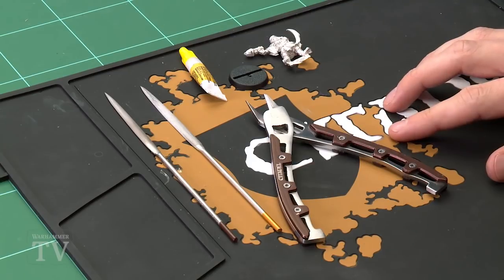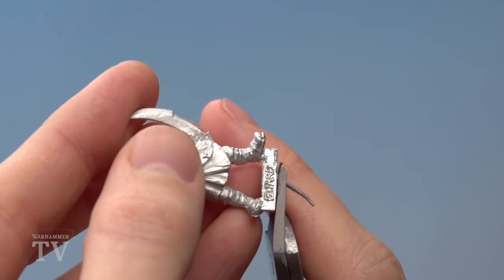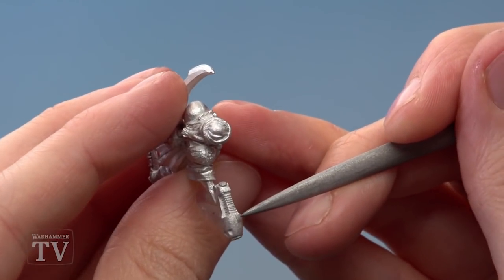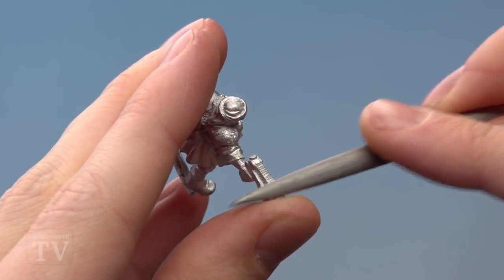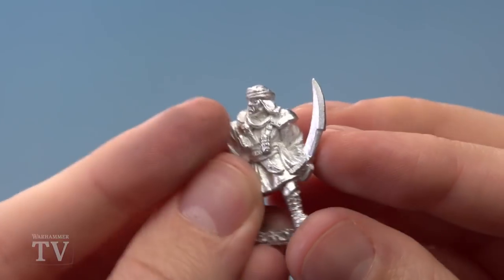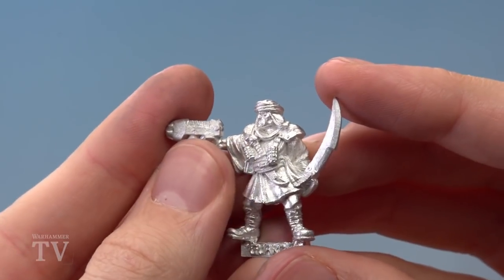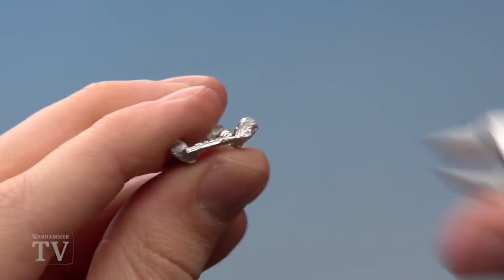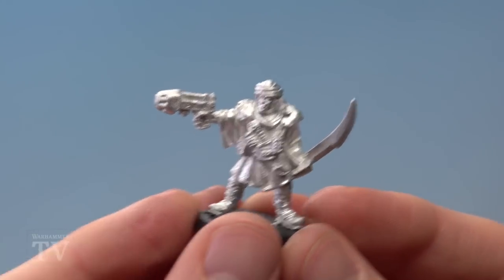WHTV Tip of the Day: Preparing and Assembling Metal Miniatures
In today's video, Duncan shows you how to prepare and assemble metal miniatures.